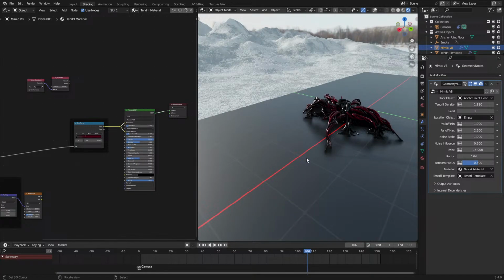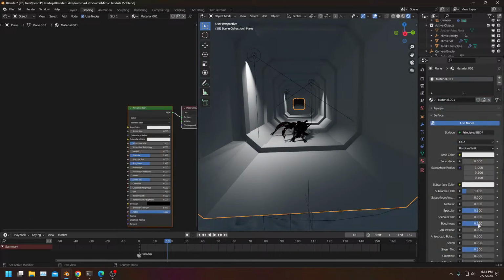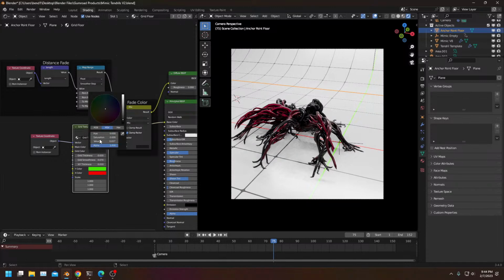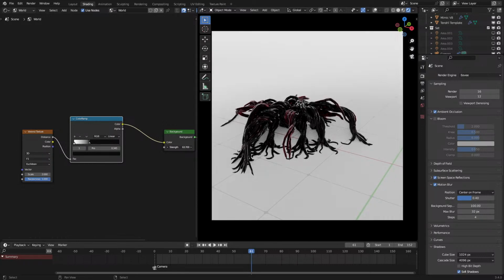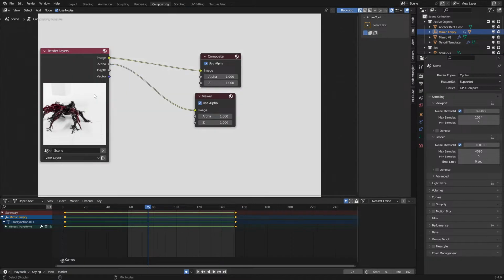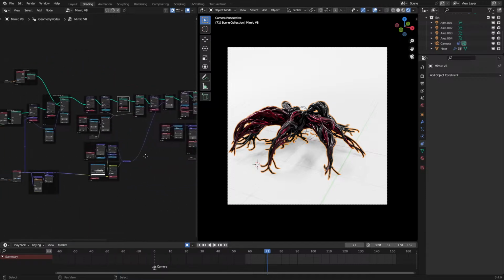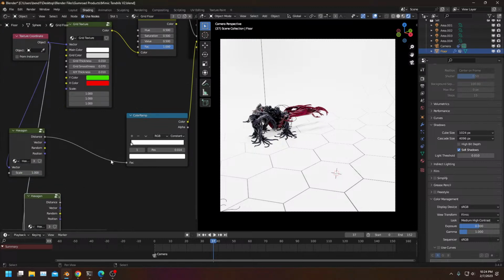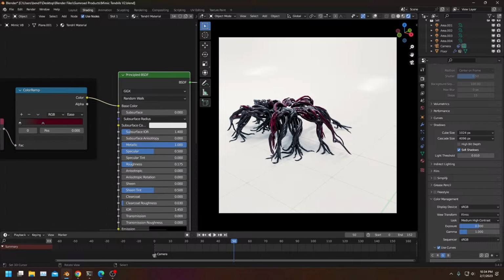Random Blender Projects (Mimic/Venom Effect)